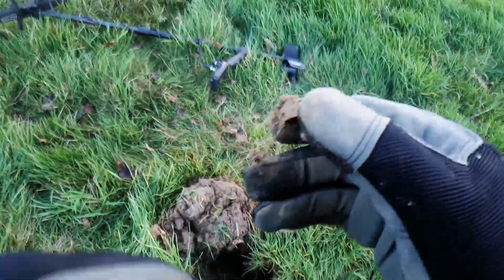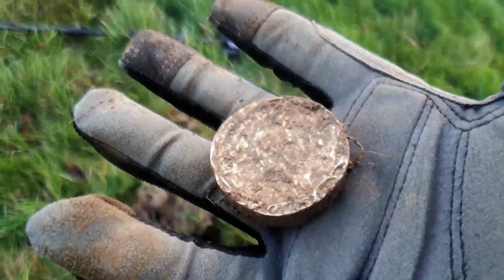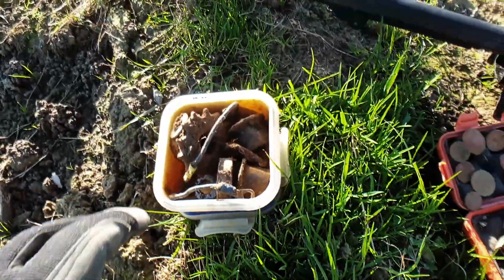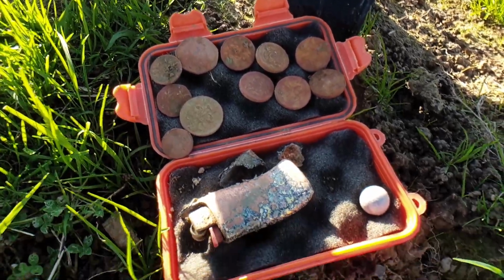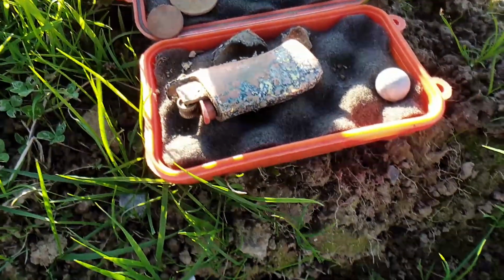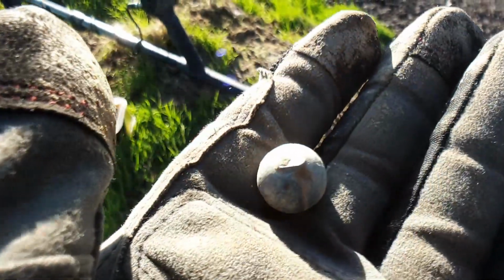Nokta Makro Simplex+ | SP35 Coil | Metal Detecting | New Permission | D-Tekt Sussex | Episode 121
This week I start work on a brand new and exciting permission!  What will I find on my first outing here?

for details about the Nokta Makro detecting equipment shown in the video!

Intro and outro music composed and recorded specifically for D-Tekt Sussex by Bradley Parsons
Only for use by D-Tekt Sussex.